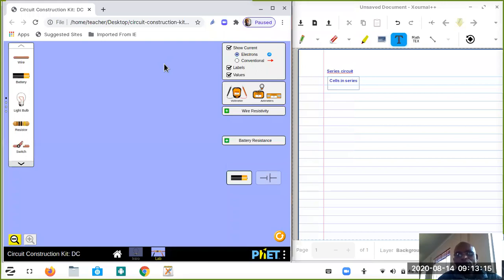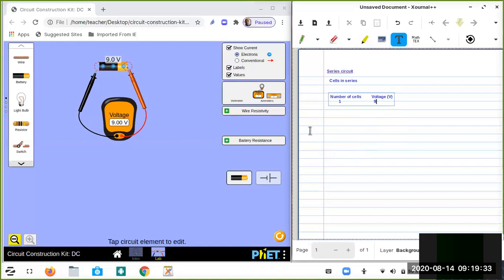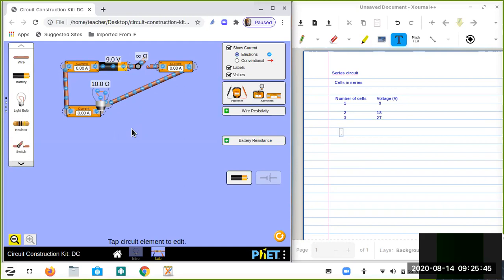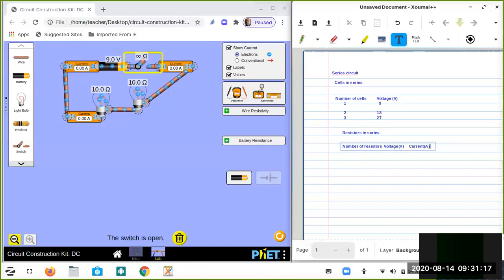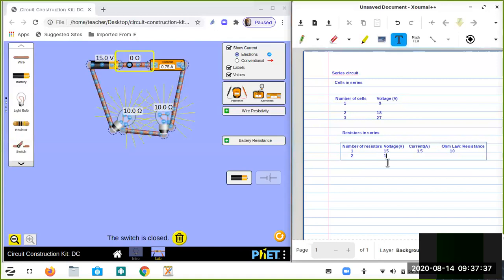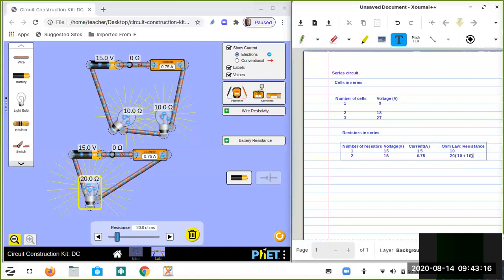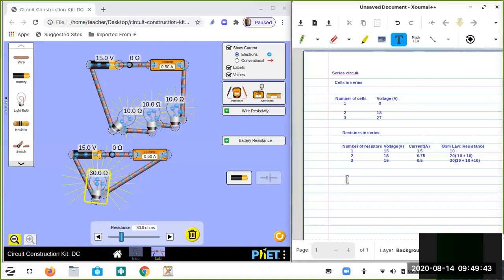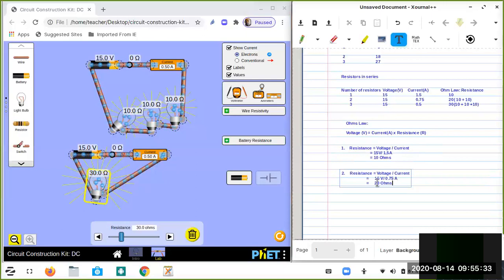L46 Series circuit